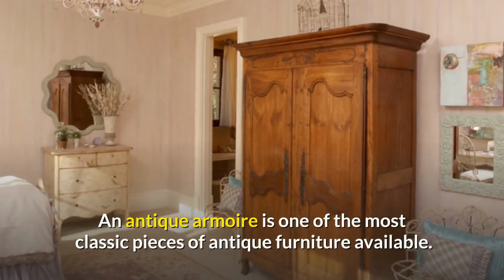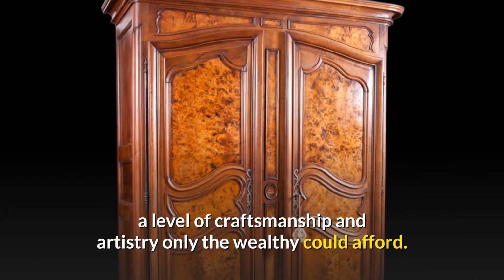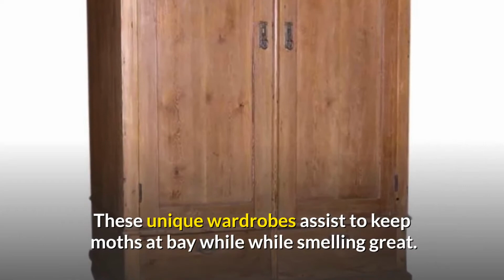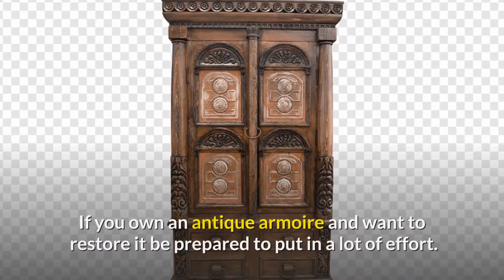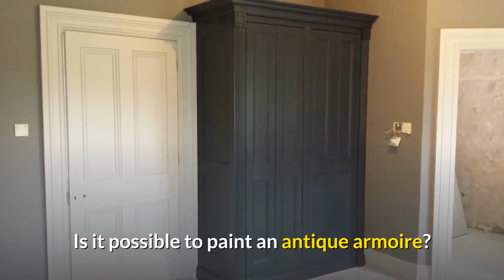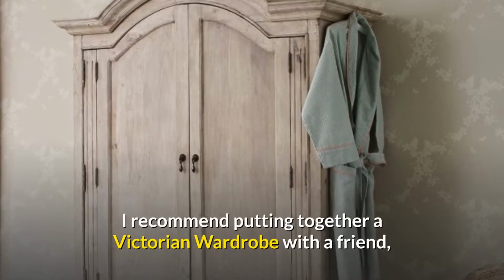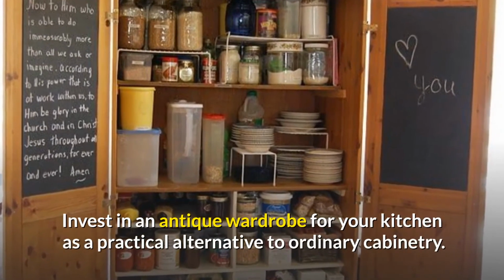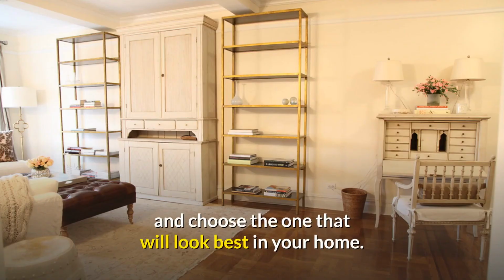Antique Armoires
An antique armoire is one of the most quintessential antique pieces of furniture out there.

With large full length doors, we often look at antique armoires as passageways to secret rooms or even different worlds.